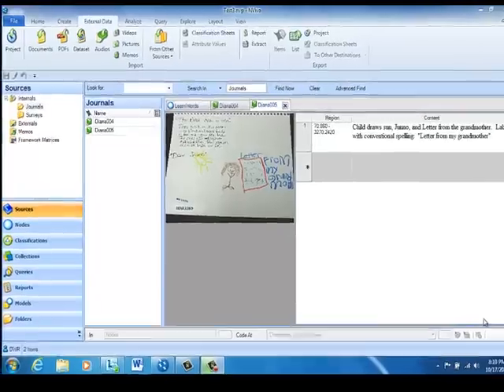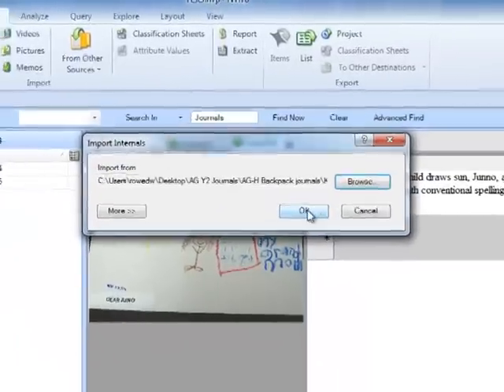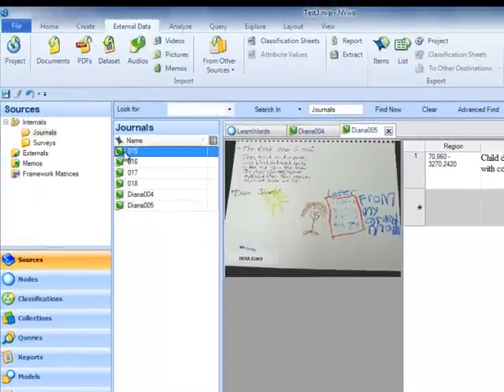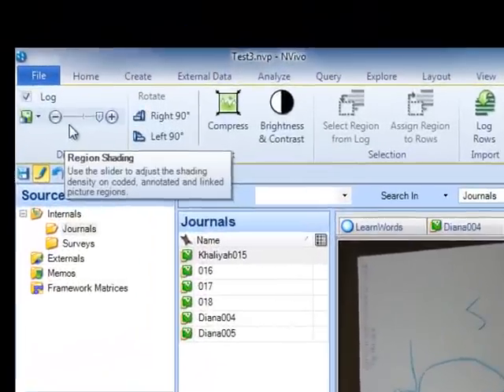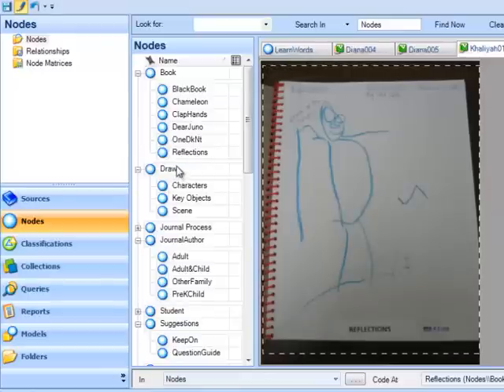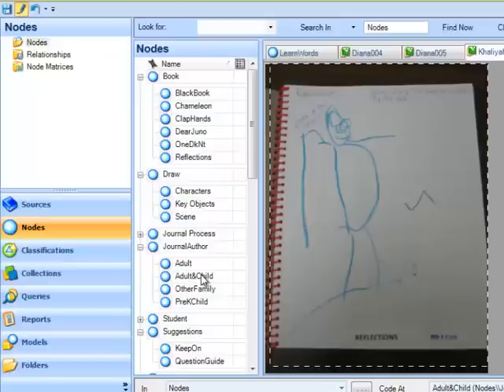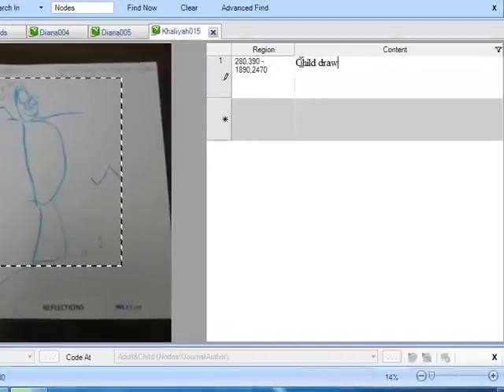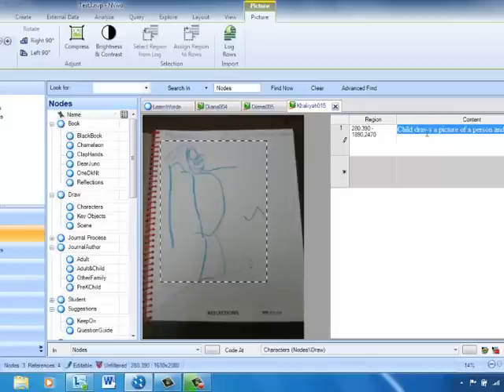NVivo 10: Coding Picture Sources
This NVivo10 demonstration shows how to import, rename, rotate,  and code pictures.  It introduces the picture log and demonstrates shadow coding of the log and its related image.